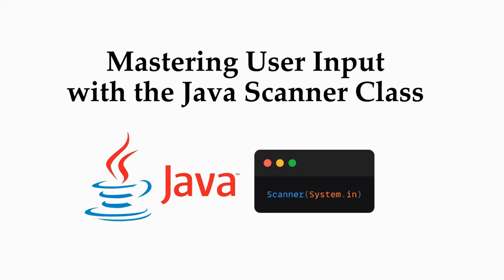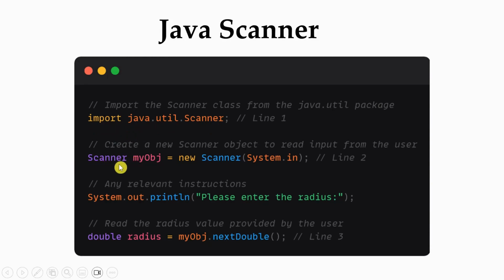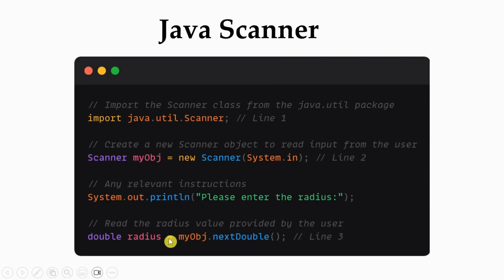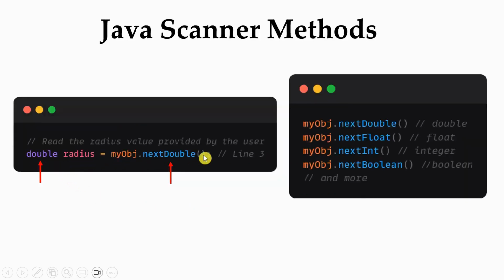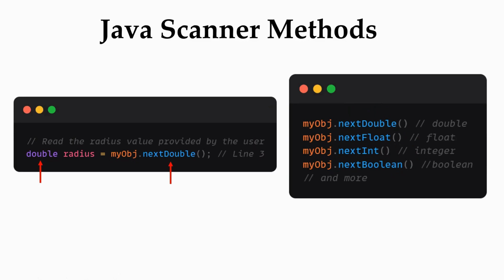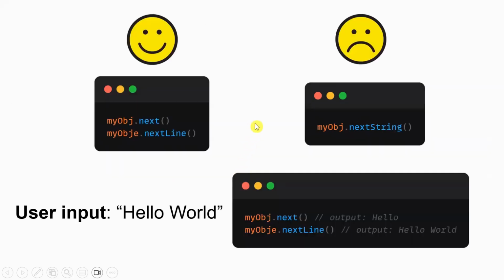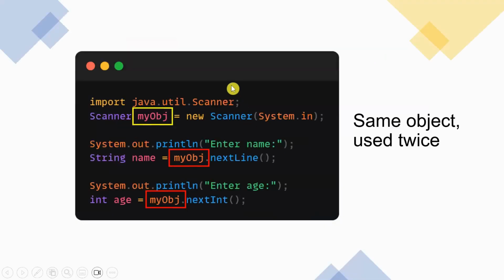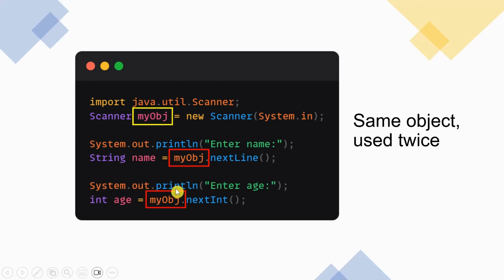Mastering User Input with the Java Scanner Class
Dive into the world of Java programming with our tutorial on the Scanner class! This short video serves as your ultimate guide to effectively using the Scanner class for accepting user input in Java. We will walk you through the basics of setting up the Scanner and demonstrate how to read various types of input, including strings, integers, and more. Tune in to expand your Java coding toolkit today!